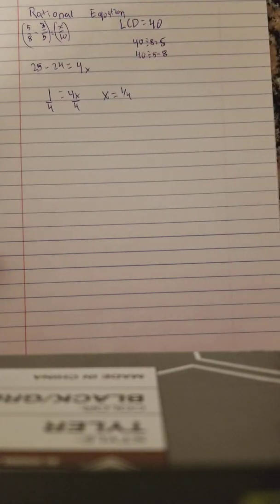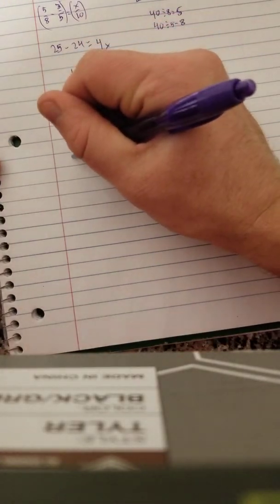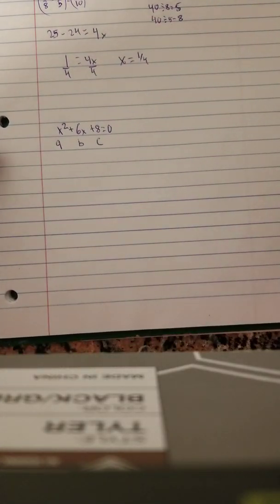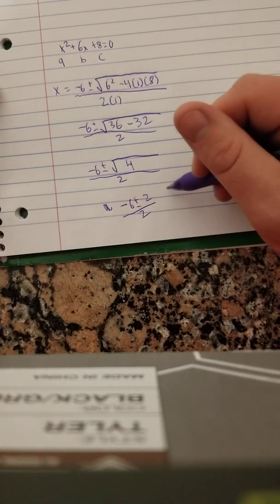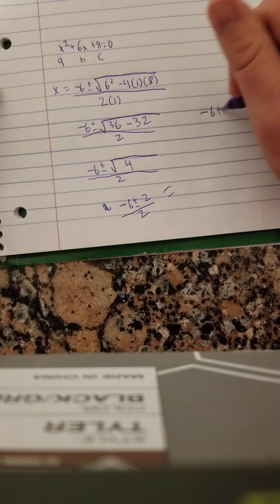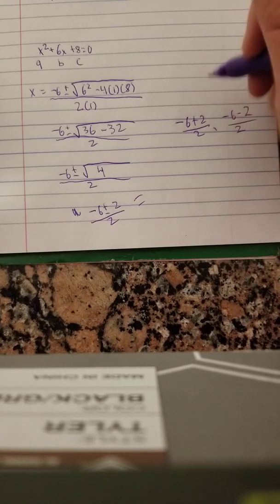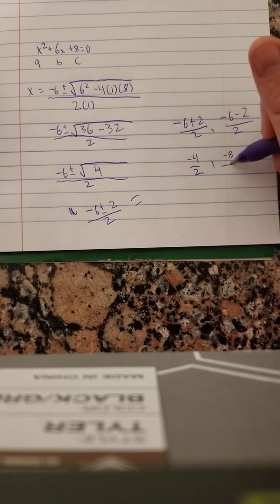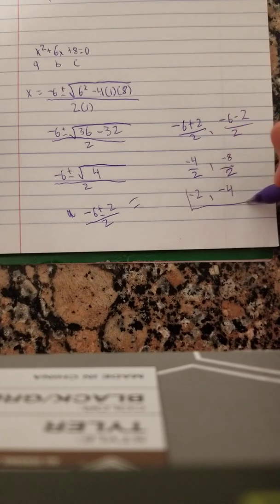Working out two different equations